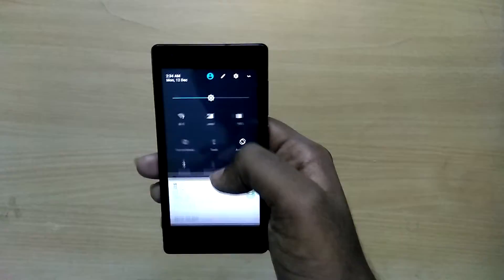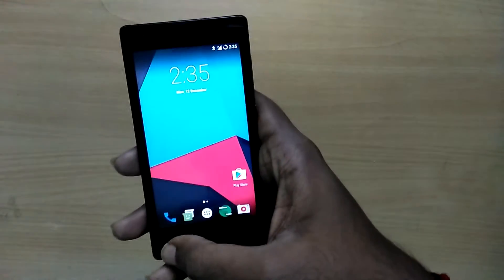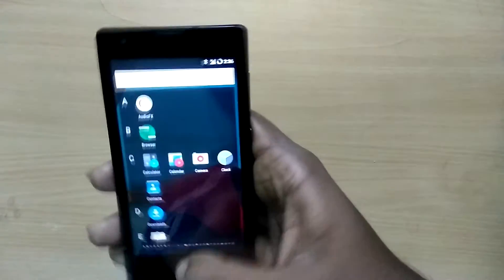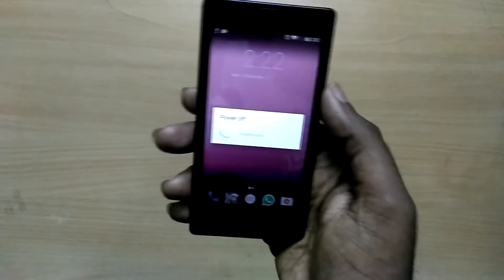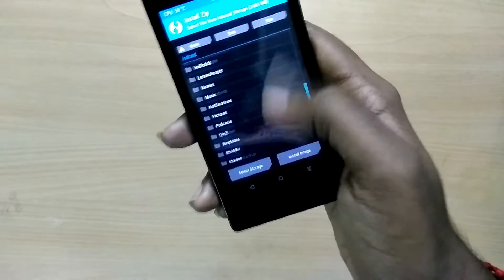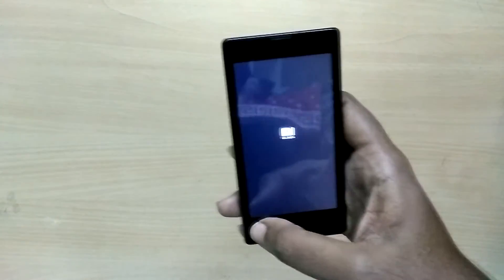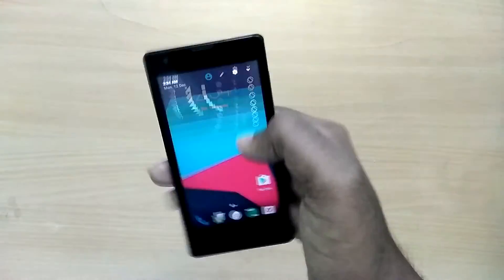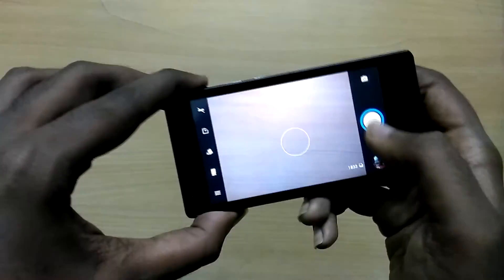Xiaomi redmi 1s- lineage /CM 14.1 (Android 7.1 nougat)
.Downloads.